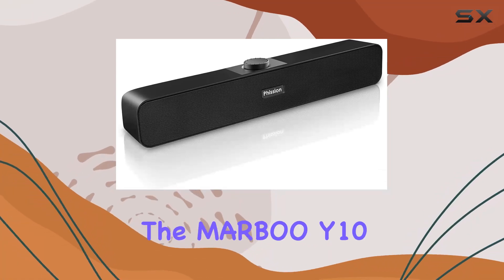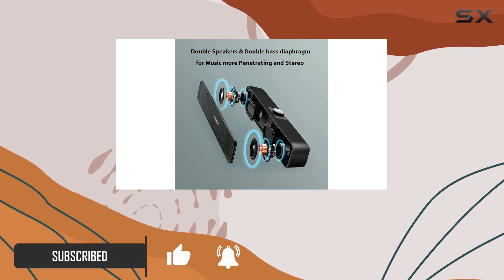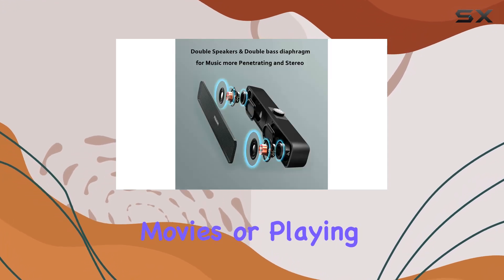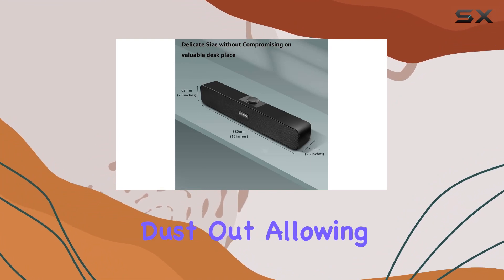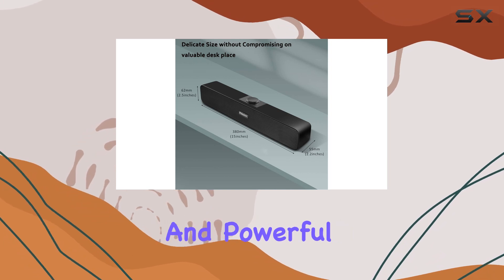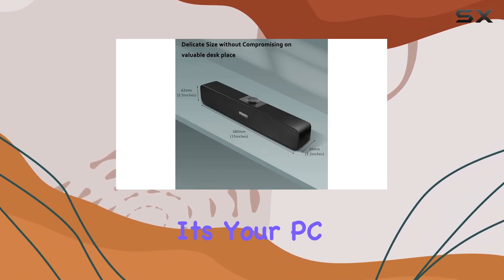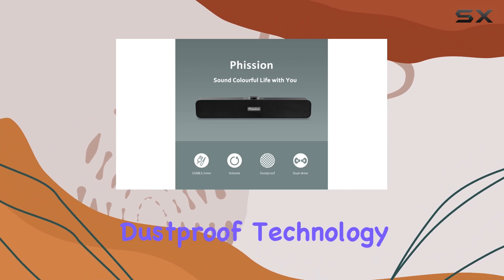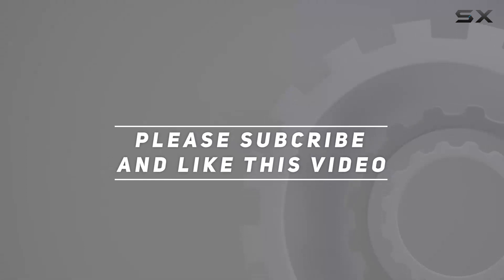MARBOO Y10 USB Computer Speakers Review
0:00 Intro
0:06 Review

Things that we mentioned in this video:
Computer Speakers with 3.5 : B08C2F61FN